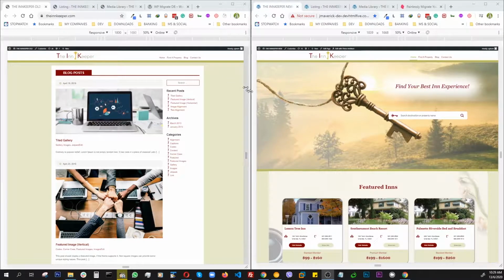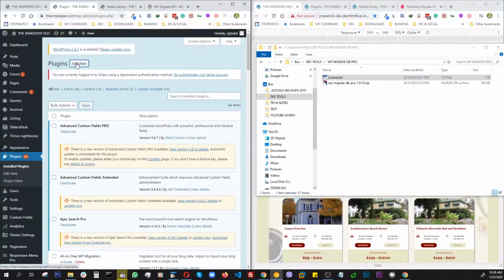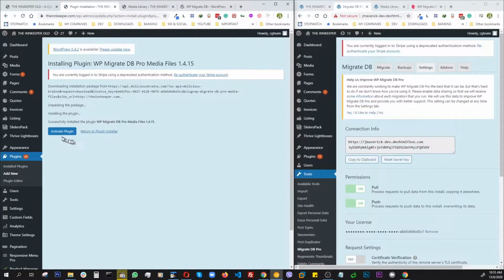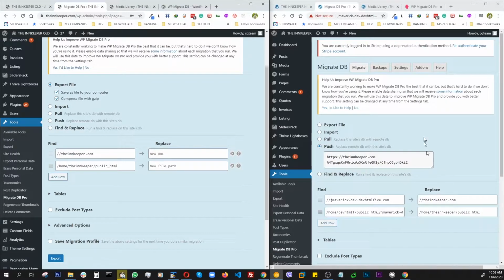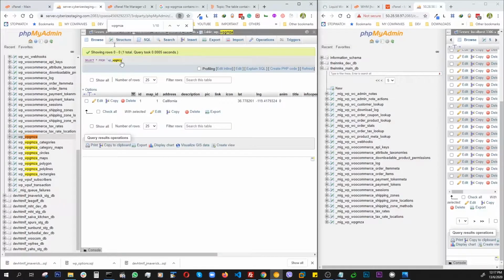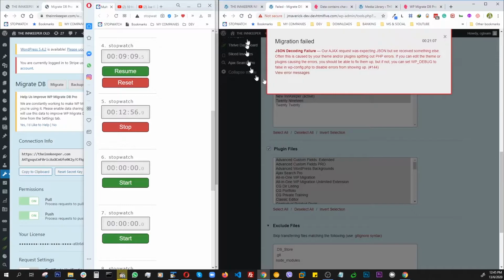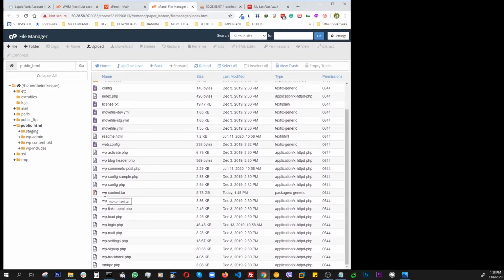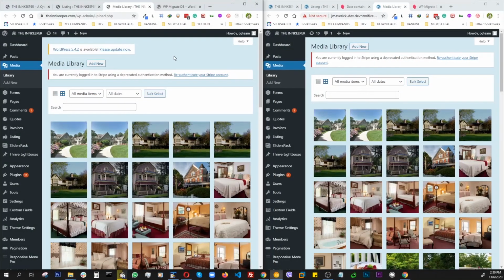WHAT TO DO WHEN MIGRATION PLUGIN FAILS IN THE MIDDLE OF A MIGRATION 2020 (WP MIGRATE DB PRO)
This shows how I recover from a botched WordPress migration when my migration plugin (WP Migrate DB Pro) failed in the middle of it.

In the middle of a plugin-based migration when the plugin failed to sync up the WordPress data & failed to update the DB, I had to finish the migration manually via cPanel & PHPMyAdmin.